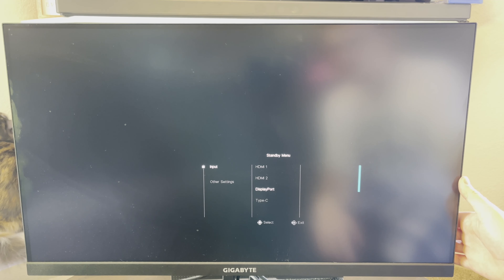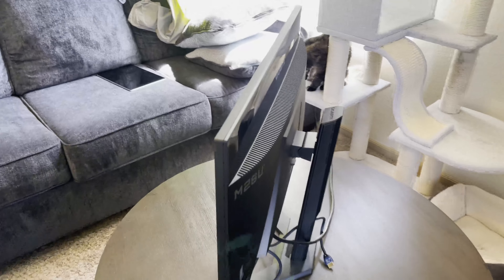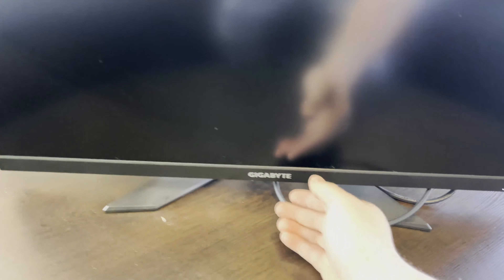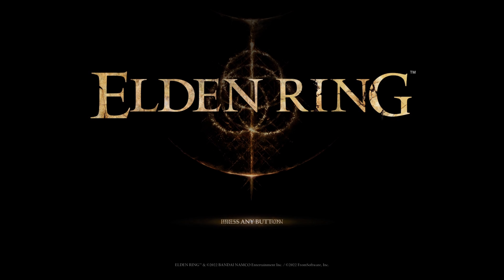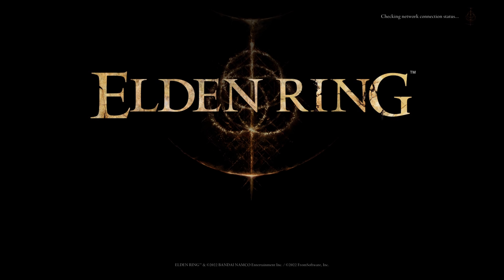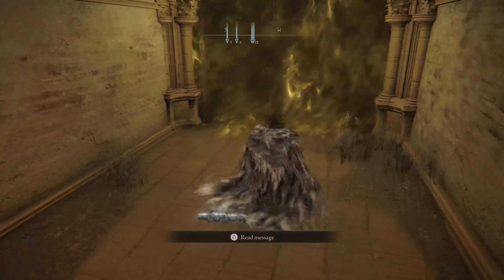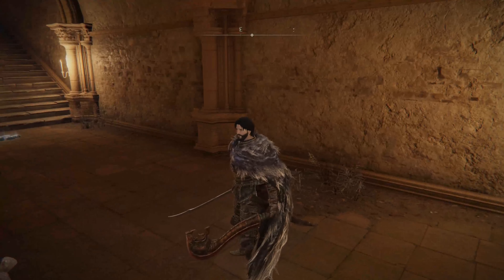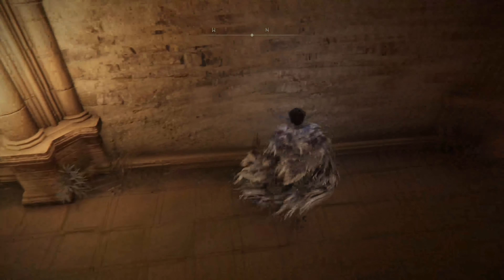The best all round gaming monitor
In this video we talk about the gigabyte M28U. Its a 4k144hz panel with a price tag under 600 dollars.  Hope you found it useful and as always links to more info are below.

Massive love
-Cable